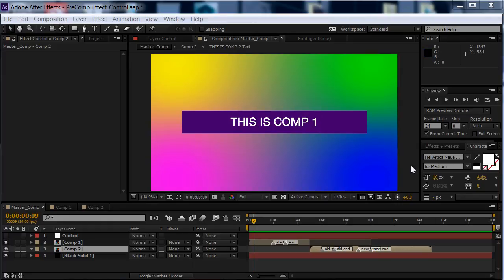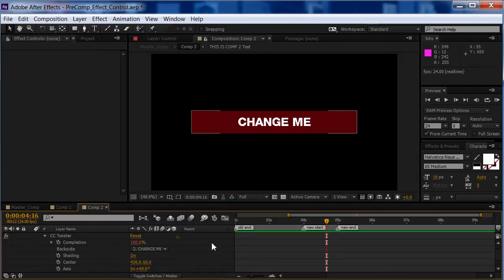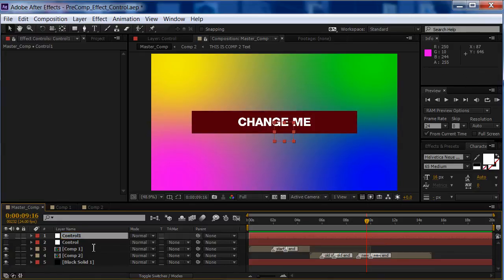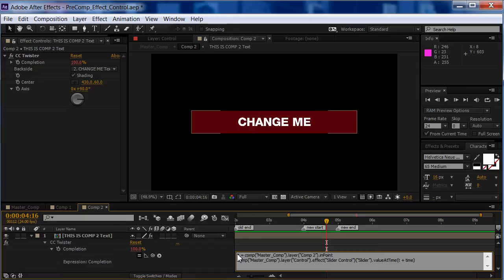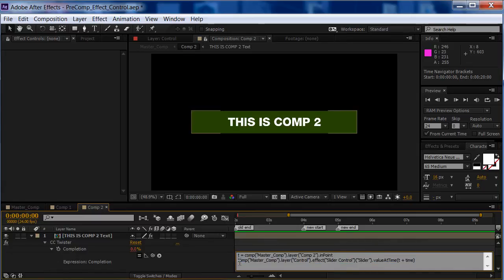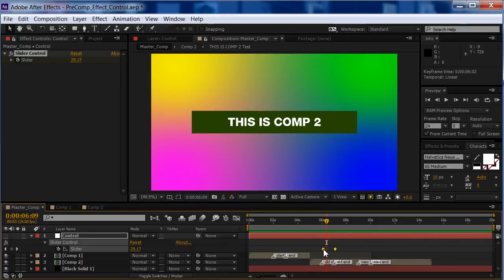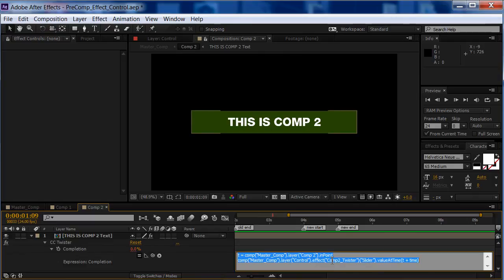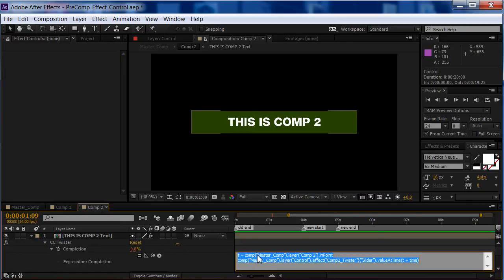After Effects Expressions: Control and key your preComp effects from the Master Comp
A nifty little expression I use to link effects in preComps to a null object I name "Control" in the Master Layer. This allows me to animate my effects from my Master Comp instead of hopping back and forth between my preComps and Master Comp to check the timing. Here's the expression from the video with comments about each line after the "//":

t = comp("Master_Comp").layer("Comp 2").inPoint //this gets the time the preComp layer starts in the Master Comp and sets it to the variable "t"
comp("Master_Comp").layer("Control").effect("Slider Control")("Slider").valueAtTime(t + time) //this adds the time in the preComp and the Master Comp so the keys are timed correctly between comps

Now remember, you can put multiple Expression Control effects on the Control layer so all your effects from different preComps can live in one spot on your Master Comp.